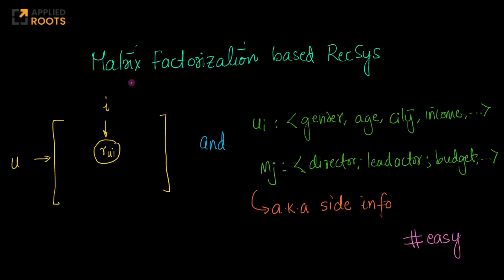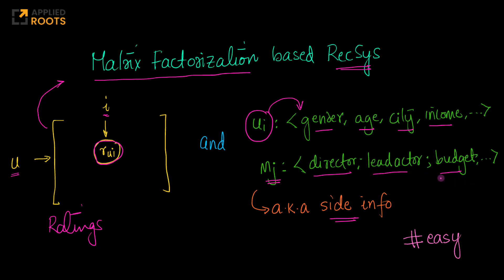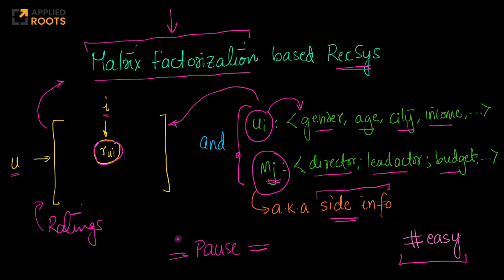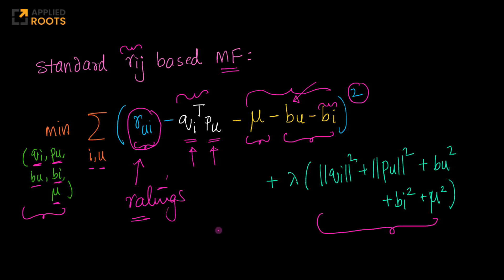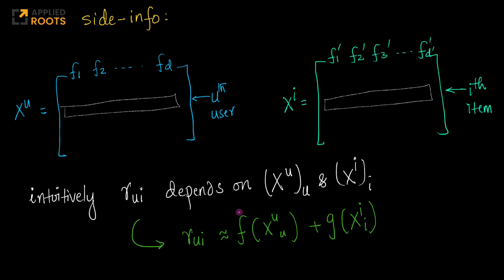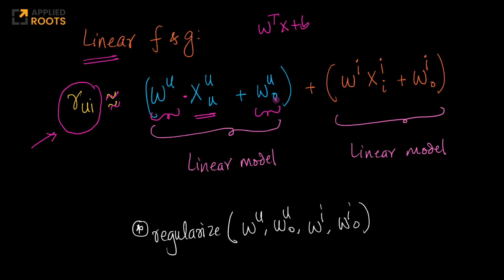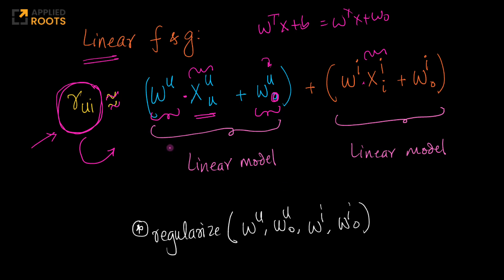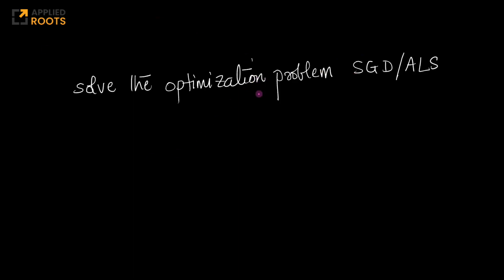ML Interview Question: Matrix factorisation using side information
AppliedRoots.com
AppliedAICourse.com